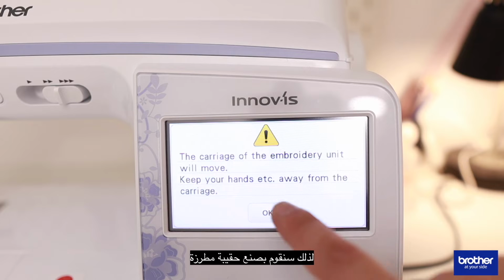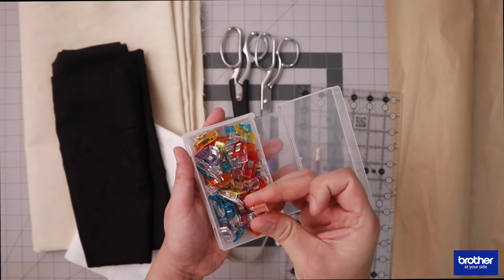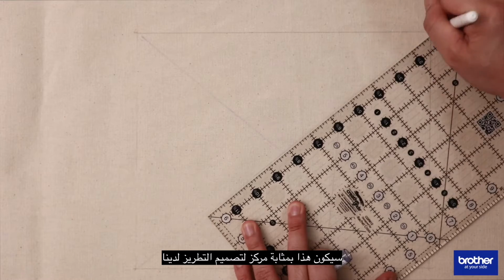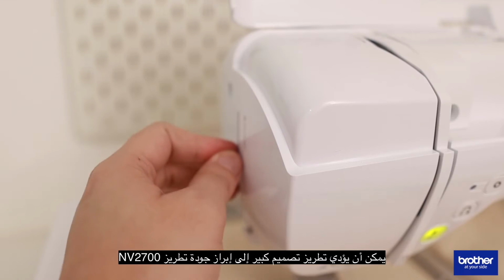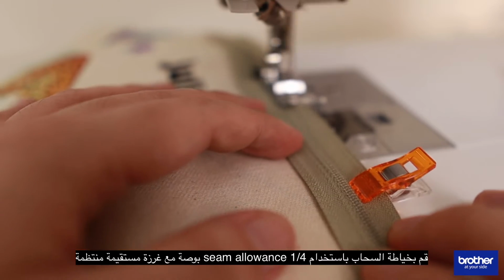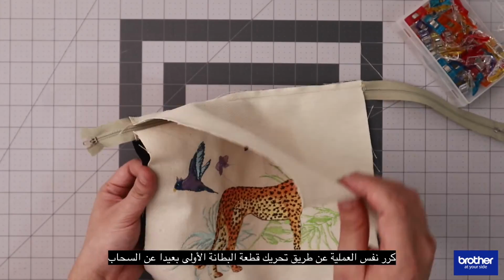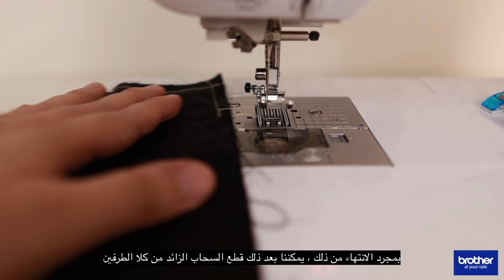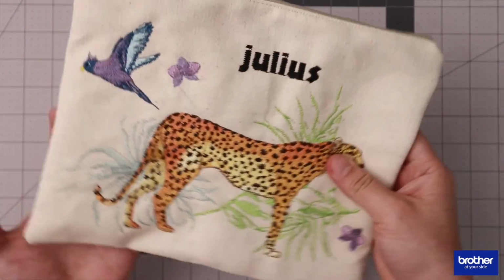Beginner Embroidered Clutch Bag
Hello sewing friends! Let's make a glamorous clutch bag today! Yes, it's arts and crafts day here at Brother MEA. Join us as Julius demonstrates the easiest sewing tutorial on how to make an embroidered clutch bag. Perfect companion for travel as well as a day-to-day bag for your essential items. So, grab your fabric and scissors and let's get to sewing. and embroidering!

مرحبًا أصدقاء الخياطة! دعونا نصنع حقيبة كلاتش متألقة اليوم! نعم، إنه يوم الفنون والحرف هنا في Brother MEA. انضموا إلينا بينما يوضح جولياس أسهل درس خياطة حول كيفية صنع حقيبة كلاتش مزخرفة. إنها الرفيق المثالي للسفر وكذلك حقيبة يومية لاحتياجاتكم الأساسية. لذا، امسكوا بالأقمشة والمقصات ولنبدأ الخياطة... والتطريز!